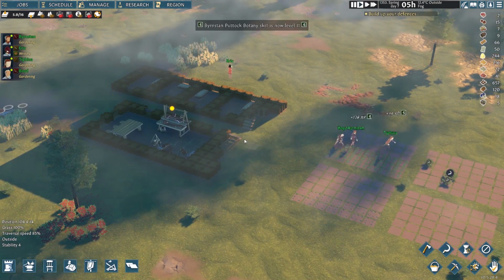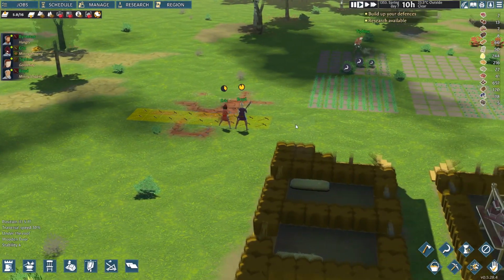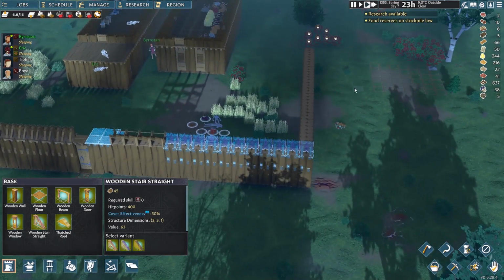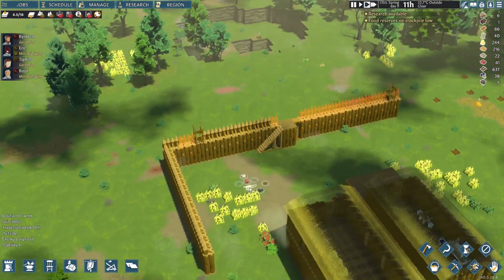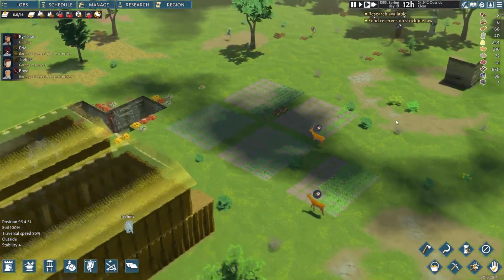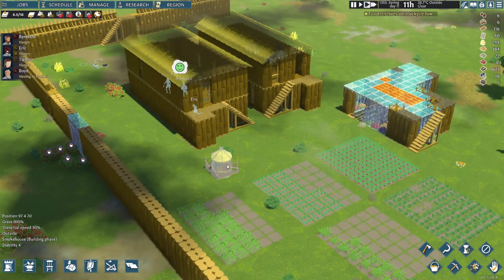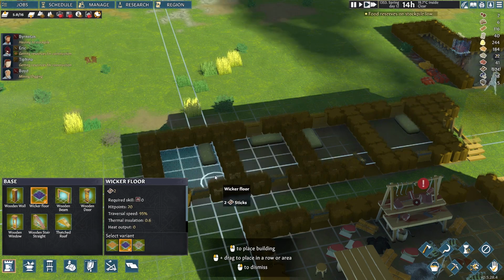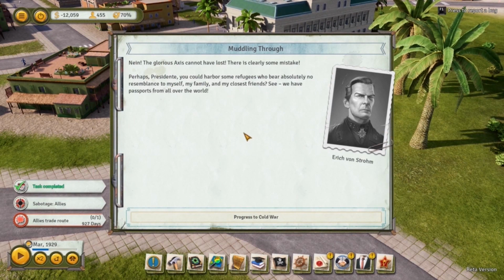The Walls Go Up | Going Medieval Colony Builder (Part 3)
Going Medieval continues and our settlers concentrate on defense. After the last raid, it's time to get some walls around our colony. If only Going Medieval was clearer about which way the merlons go...

Meanwhile in Going Medieval, we begin a mining project. And our food is going to waste while we try to figure out how ale works.

Going Medieval gameplay continues here.

In the world of Going Medieval, dark age society is on its knees. At the end of the 14th century, 95% of the global population has perished due to rampant plague.

Eventually, survivors emerge from society’s ashes, and it’s now up to you to help them settle in a dangerous new land reclaimed by nature. Build your people a home, help shape their lives, and protect them from animals, bandits, and other dangers in a lawless post-calamity age.

This harsh new world is rife with external threats, but you can give your colonists the upper hand in battle by building impenetrable defences and traps. Research, craft and equip weapons and gear so that they can fight back against unrelenting waves of attackers.
Your colonists have more than just raids to contend with. They need protection from starvation and the elements, so it’s essential to stock up on supplies and build shelter to keep them fed and warm. Maintain your villagers’ emotional states, as their moods are affected if their needs and wants aren’t met.

Grow the population of your settlement by helping out strangers in dangerous situations, or by taking in like-minded travellers. Your villagers have personal histories and agendas, and you can get to know them by observing their behaviour and relationships with others.